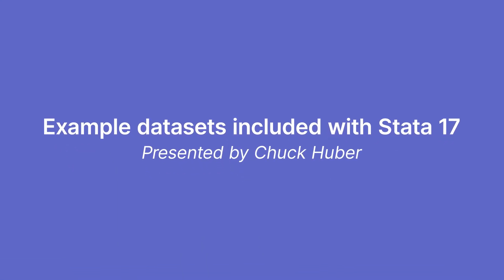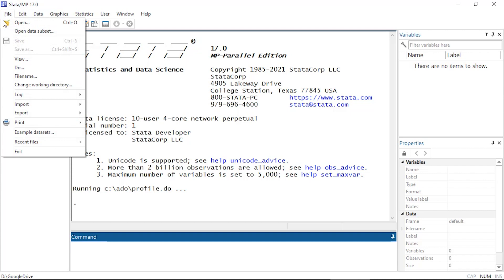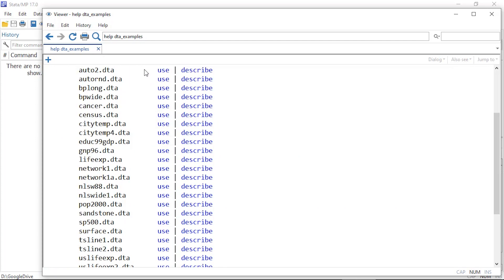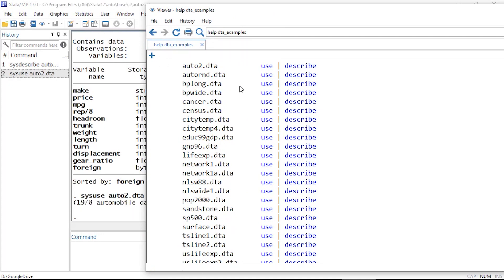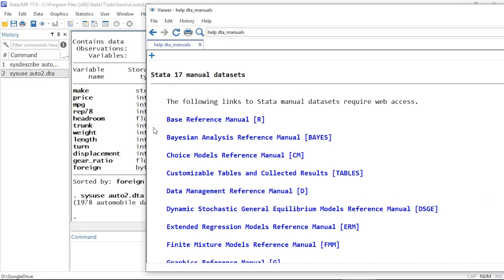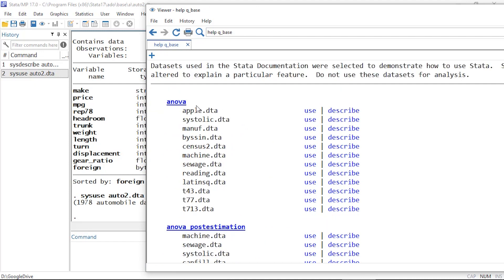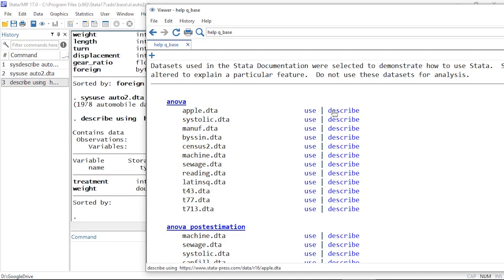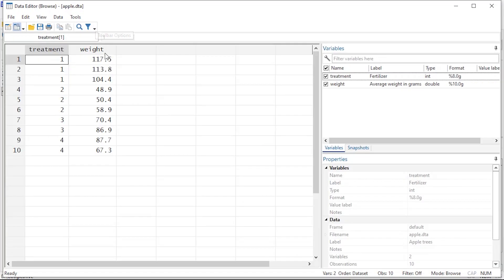Example datasets included with Stata 17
Discover the example datasets included with Stata 17.